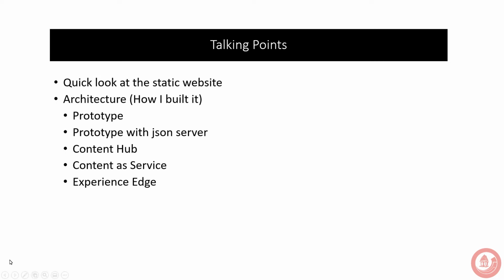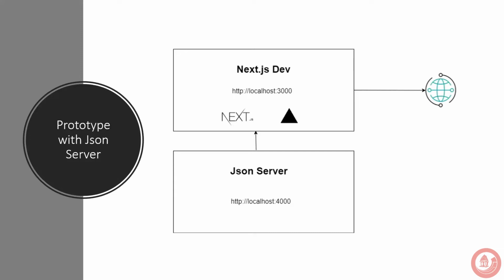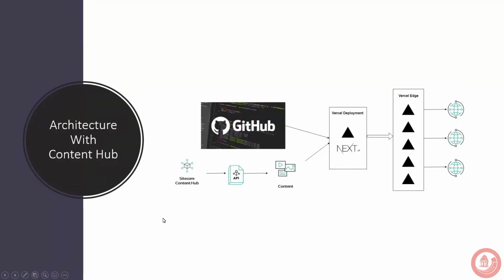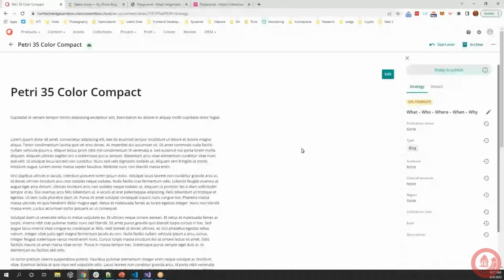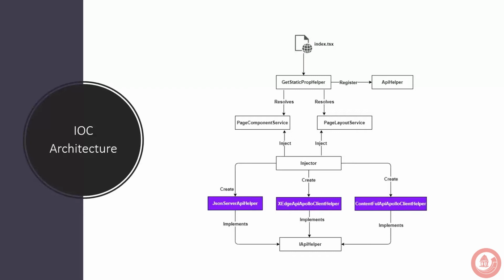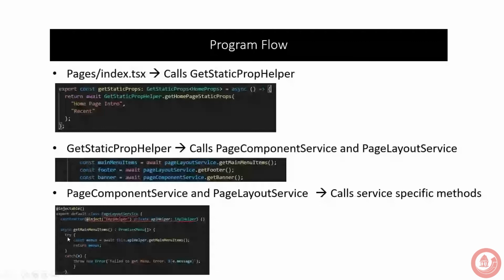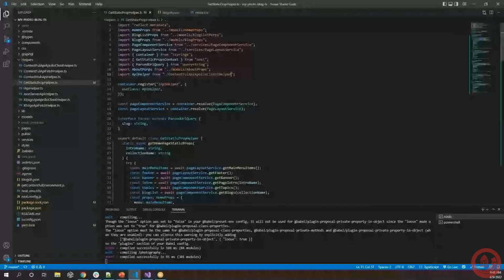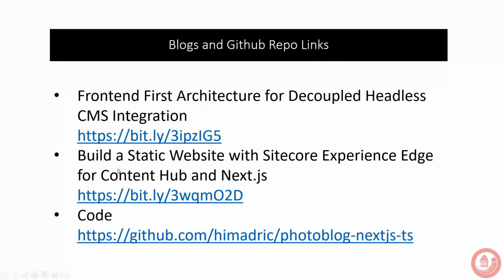SUG Bangalore - Build a static website using Sitecore Experience Edge for Content Hub and Nextjs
A webinar with Himadri Chakrabarti presented on 9th April 2022 for Sitecore User Group Bangalore